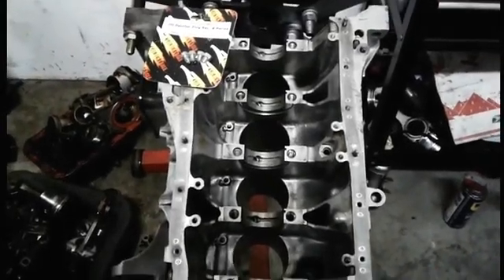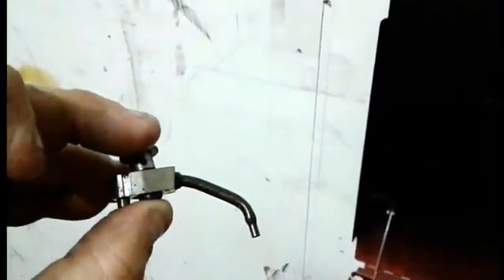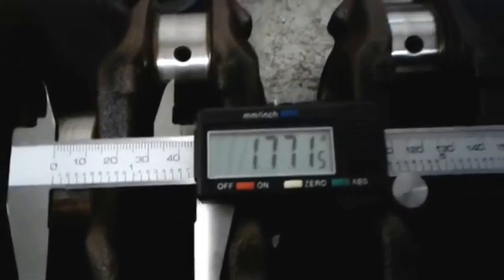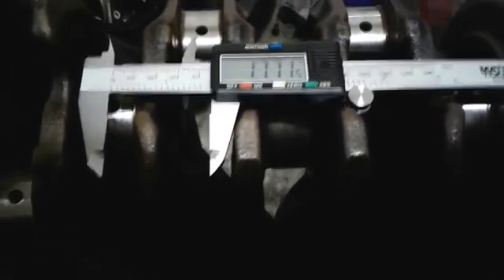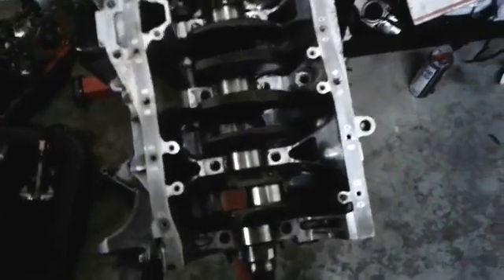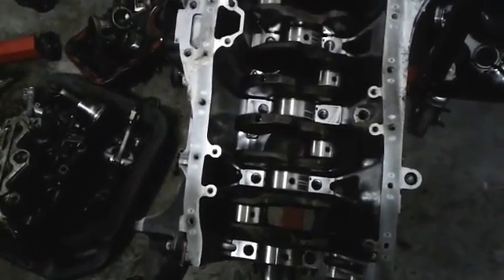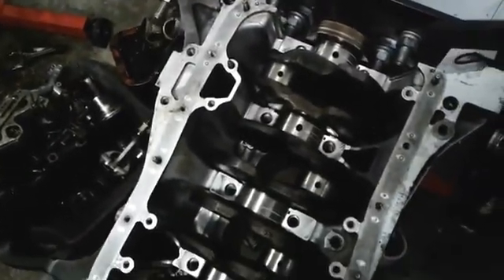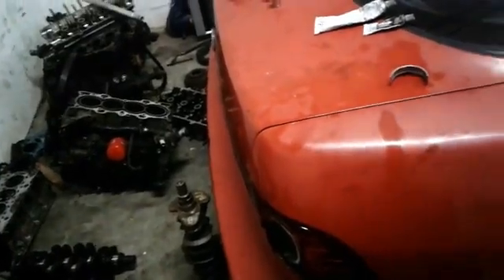B18b Internals In GSR Block. Turbo Engine Build - Pt 2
Some tips on what to look for when buying a used crank.

Just put in the oil squirter plugs and bolted in the crank. Didnt want to stay at the shop too long tonight. Mainly came to pick off a plug from a parts harness.